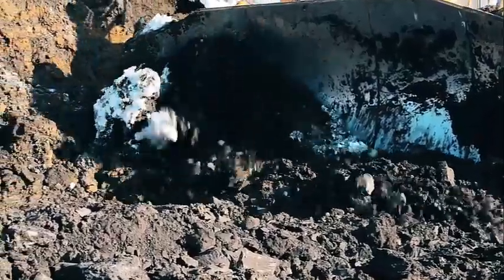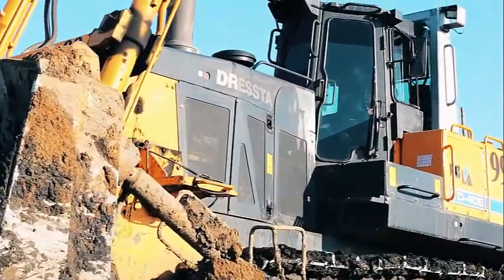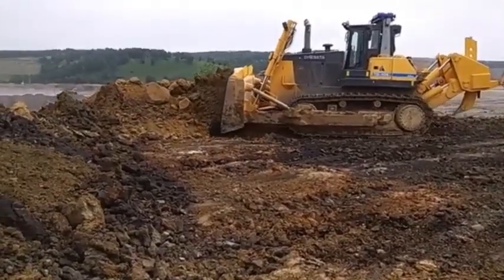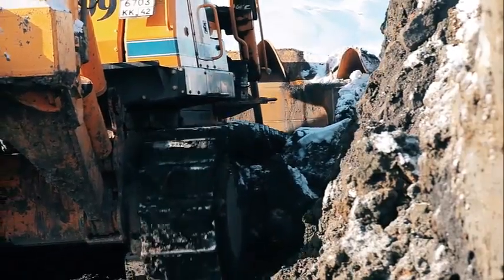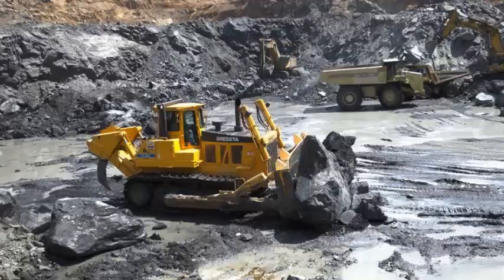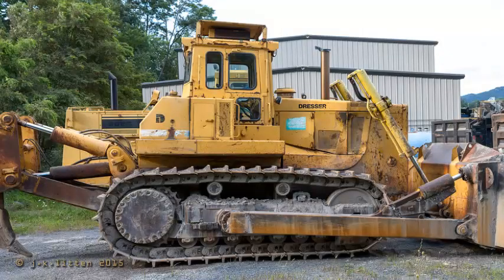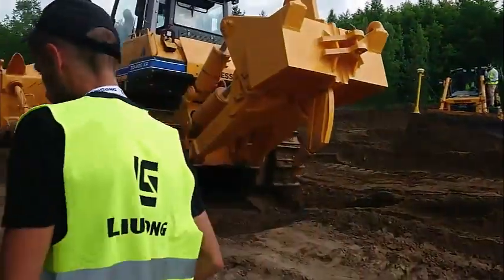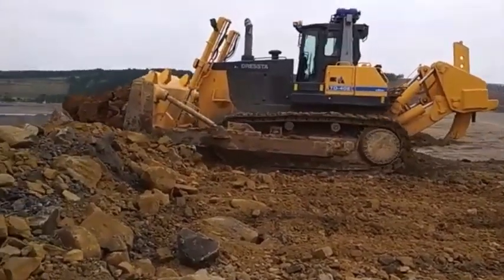DRESSTA TD-40 Full Documentary and Specs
Engine:
Make and model: Cummins QSK19-C750.
Engine power: 750 hp.
Maximum torque: 2,801 Nm.
Displacement: 19 L.
Number of cylinders: 6.
Emissions compliance: EPA Tier 3 / EU Stage IIIA.

Transmission:
Make and model: ZF 4WG 310.
Type: Powershift.
Number of speeds: 4 forward, 3 reverse.
Maximum travel speed: 10.6 mph.

Undercarriage:
Type: Tracked.
Track gauge: 90 in.
Length of track on ground: 138 in.
Track shoe width: 30 in.
Ground pressure: 21.8 psi.
Track rollers: 7 carrier rollers and 2 track rollers per side.

Blade:
Type: Semi-U blade.
Width: 15.9 ft.
Height: 7.7 ft.
Capacity: 36.4 yd.

Operating weight:
Total operating weight: 205,028 lb.
Weight distribution: 54% front, 46% rear.

Cab:
ROPS/FOPS certified.
Air conditioning.
Suspension seat.
AM/FM radio with CD player.
Rearview camera.